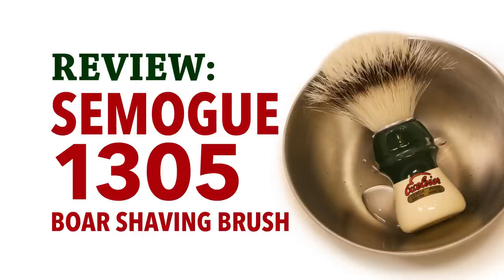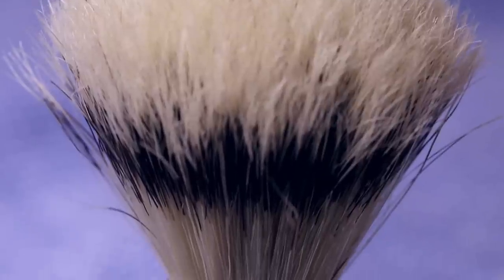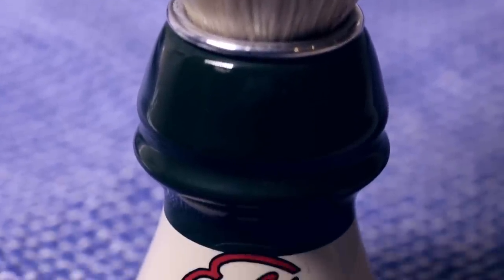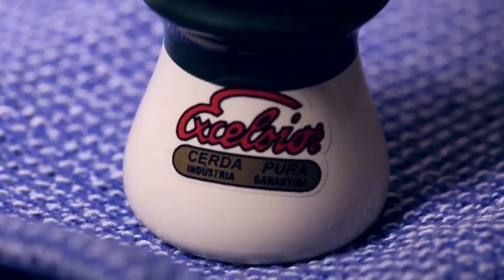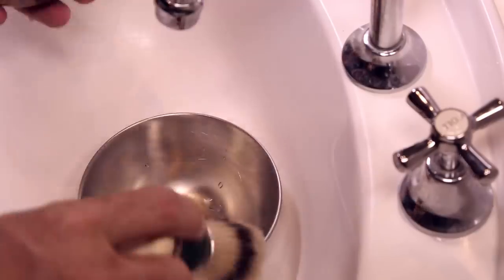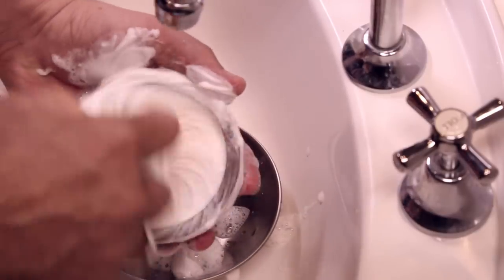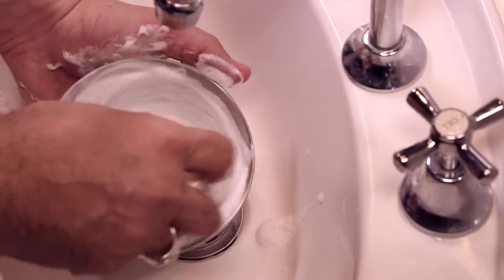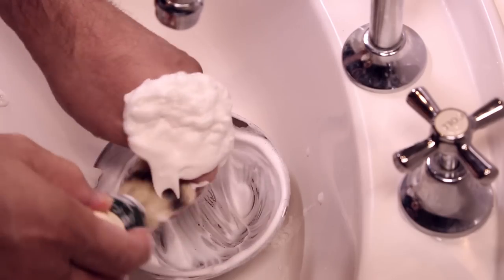Semogue 1305 Boar Shaving Brush - Review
In this video we take a look at the Semogue 1305 Boar Shaving Brush.